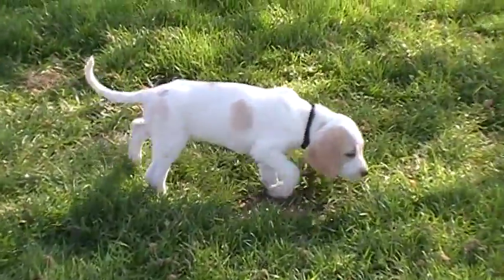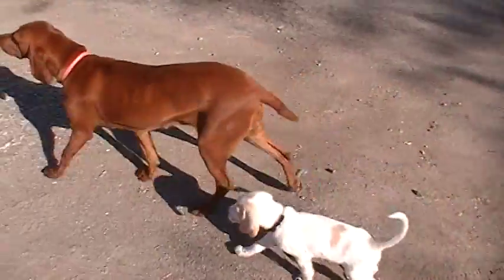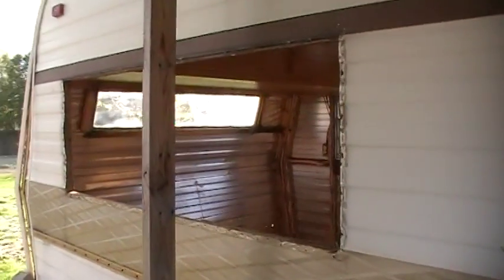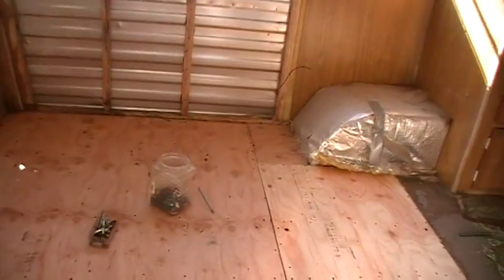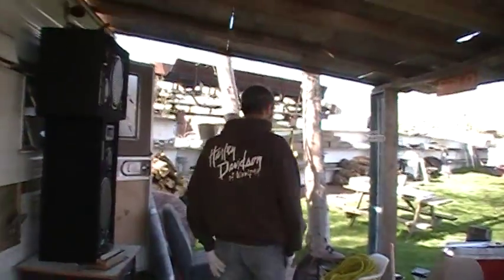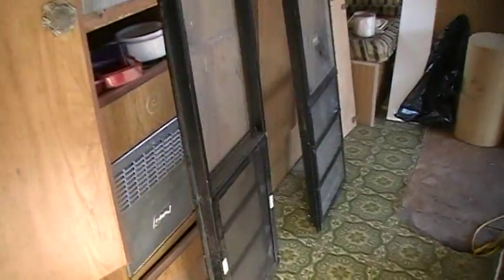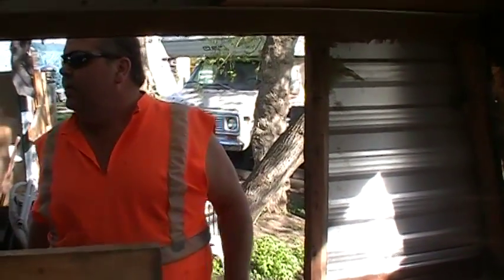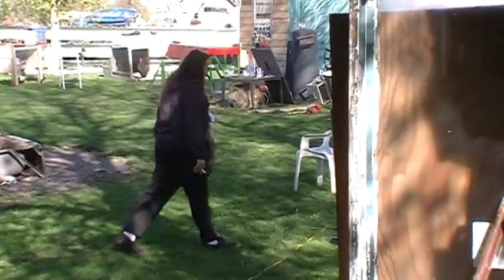Yard projects, chicken tractor, dogs and reno's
This is us arounf the yard, we have several projects on the go.  We do not live beyond our means and have no debts.  Life is meant to be lived and thats what we are doing.